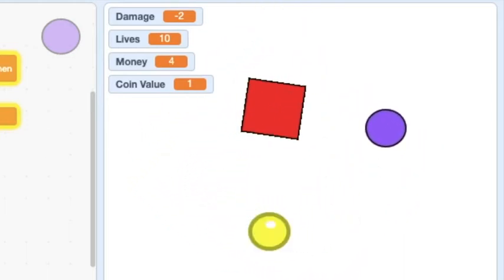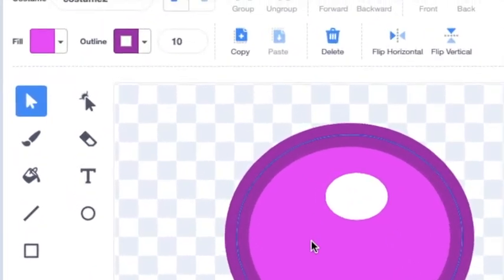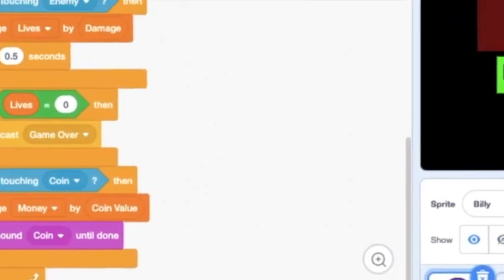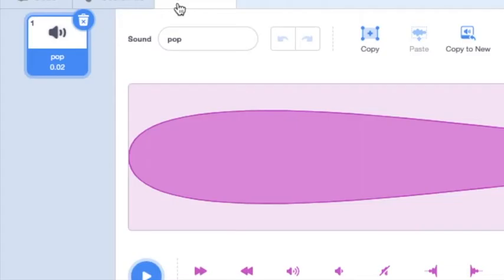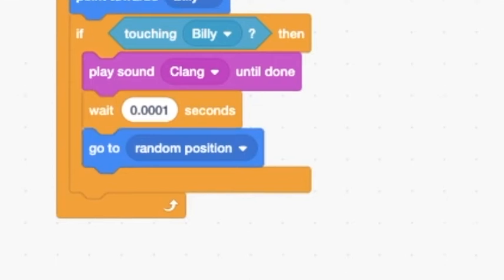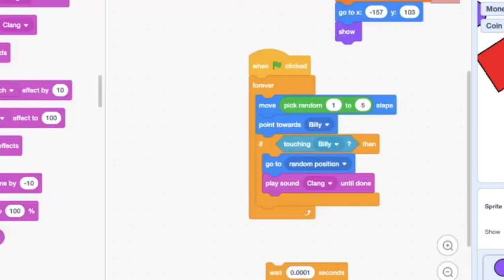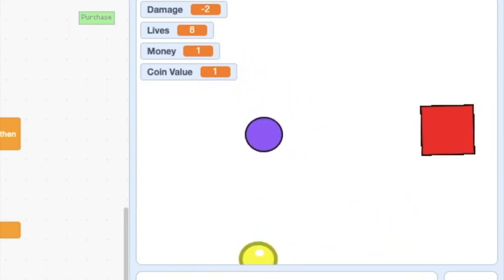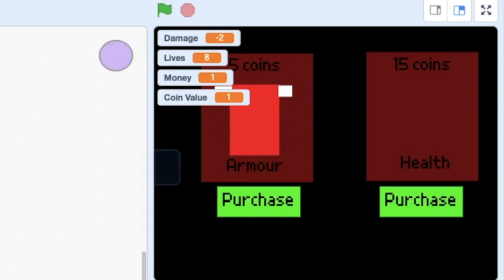How to make a Scratch Game Part 4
Hey guys! Happy New Year! Today, I'm back with a new video, going along with our previous ones about making a Scratch game. This is part four, so if you haven't already, please check Parts 1, 2, and 3 before checking out this one, and make sure you hit that subscribe button and click the notifications bell so you don't miss out when I upload new videos, such as part 5 of this series which is coming out shortly!